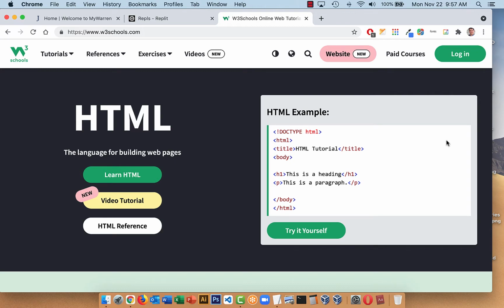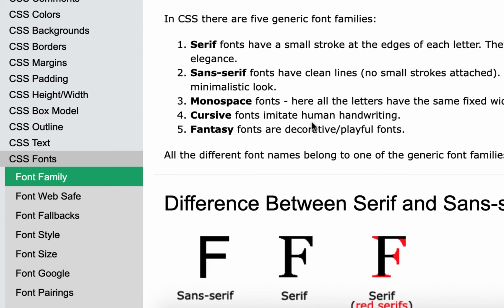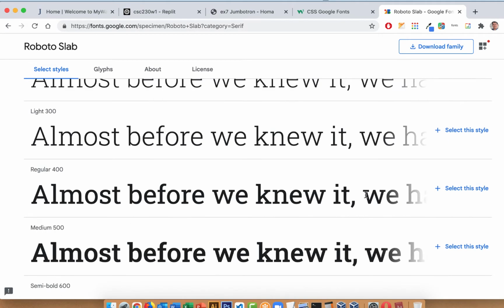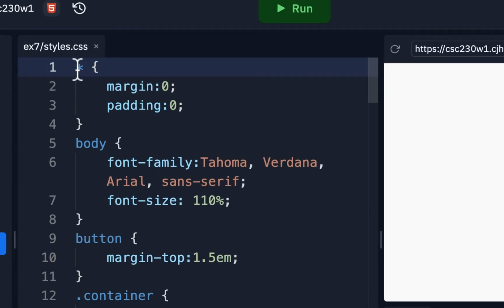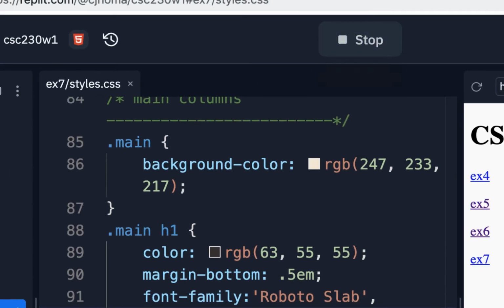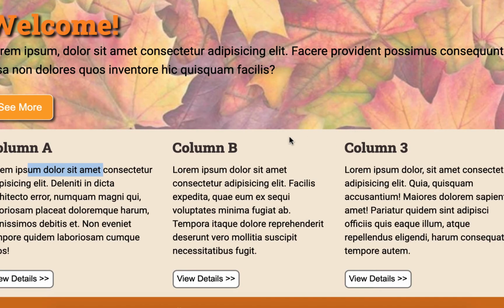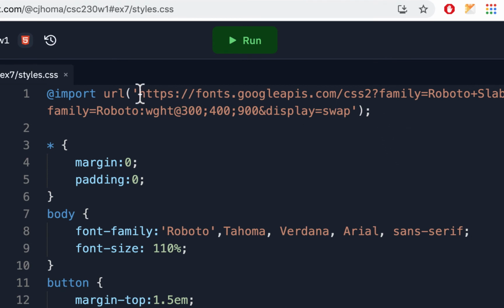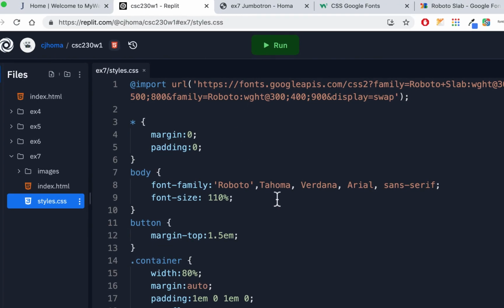CSC230 ex9 Google Fonts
Linking to the Google Fonts API and choosing and applying certain Google Fonts to be used on your ex7/8 Jumbotron Layout with CSS. (Replit) - Recorded Fall 2021.